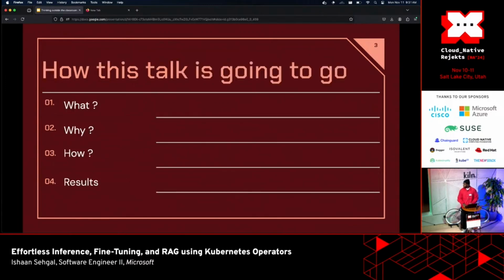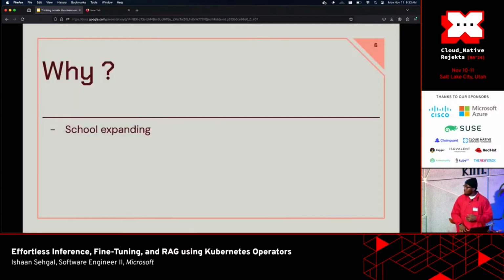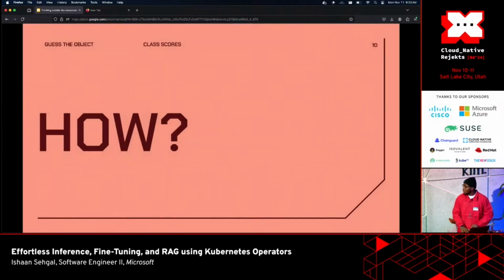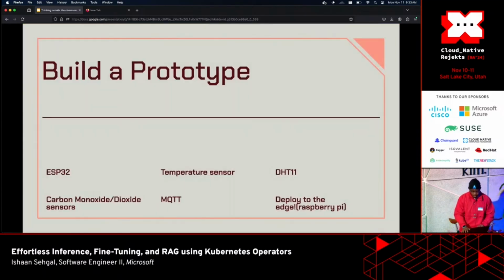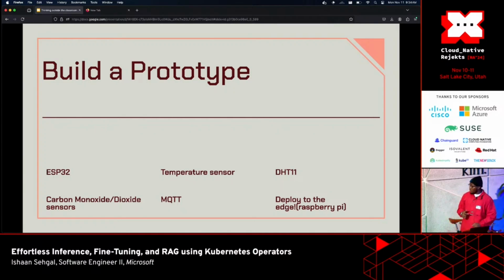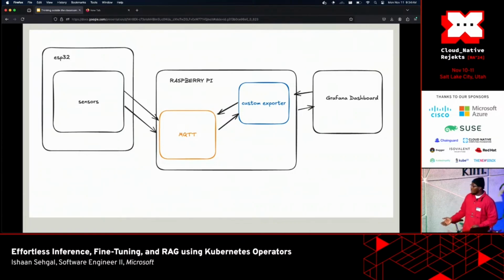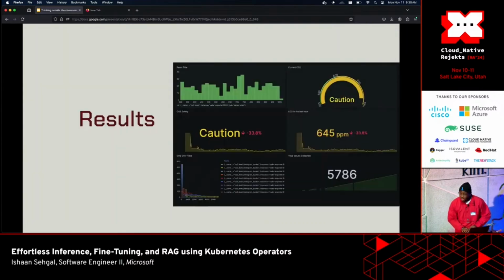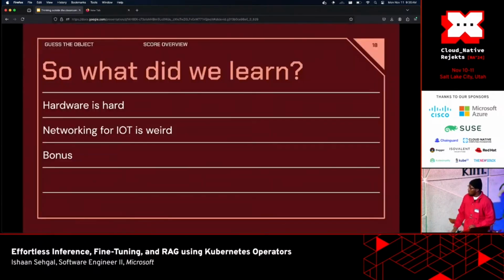Thinking outside the classroom: building an edge device to monitor atmospheric conditions.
Being in a Nigerian university, depending on what state you school sometimes means that your education falls short in terms of the problems we are exposed to and the topics we explore in class.

To fill this gap we formed NARSDA, a small group primarily focused on astronomy based research, this semester we decided to take our heads out of the cloud and focus on some local problems facing your school.

In this session we will discuss how we built an edge device to monitor atmospheric conditions in our school, how we leveraged Prometheus, grafana and MQTT to collect and generate meaningful insights from the data and finally how we plan on using the data to cut down emissions and possibly save an endangered bird native to our local.

Speaker: Jubril Oyetunji & Hadijat Sanni